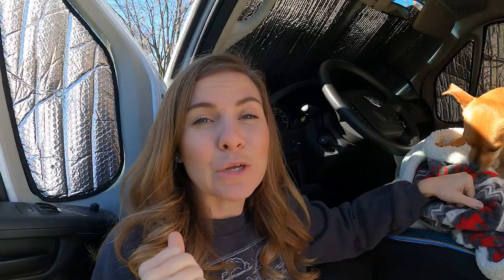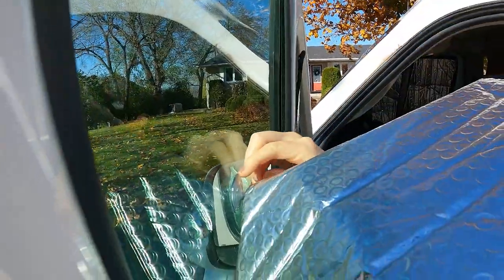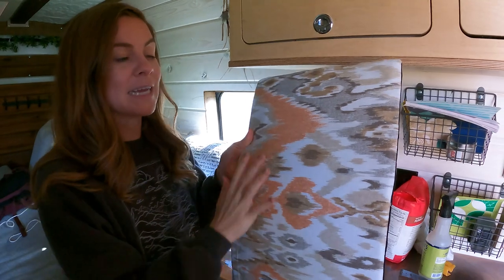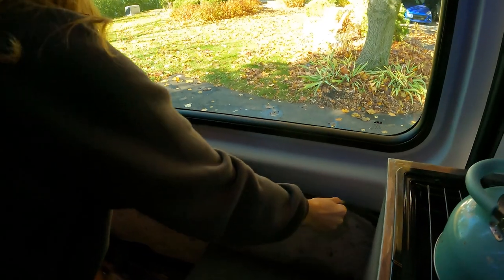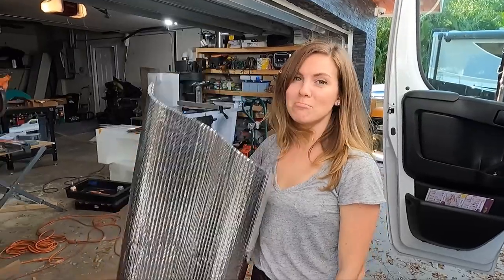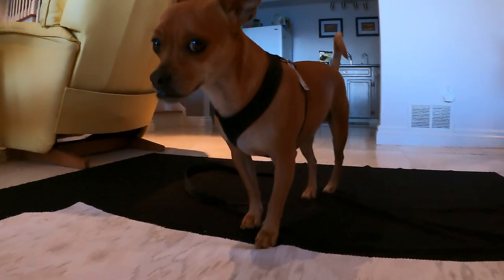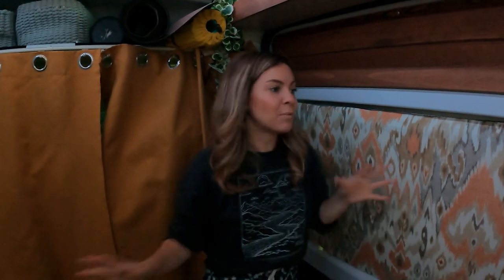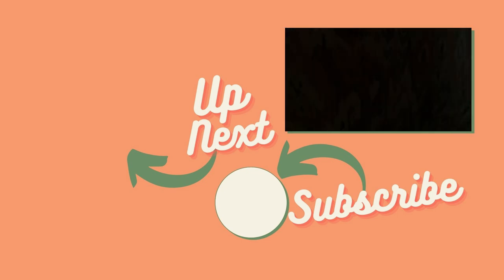The MOST Important Van Life Accessory 👌 Custom DIY Window Curtains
Winter or Summer, having your windows covered is essential to keep the heat out or in depending on what you need. These custom DIY window covers. We've been rocking covers just like this for the last two years and they work great. Save thousands of dollars and make your own today.

• Promaster Front Window Covers

//SUPPORT FNA VAN LIFE
Read our Book

We are pumped for you to step into the vanlife of your dreams, break free from the norm, and create a positive life full of freedom.

XO Frankie and Alex *and Paco!

PS: 10% of all our earnings are donated to tree planting charities!